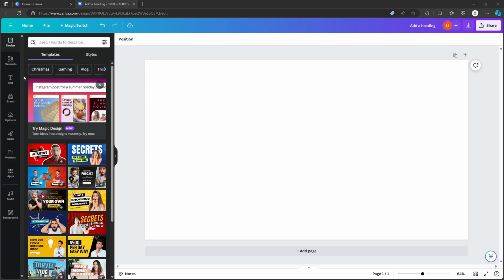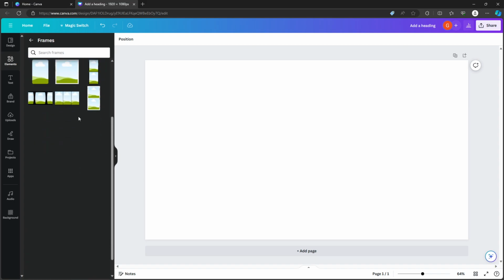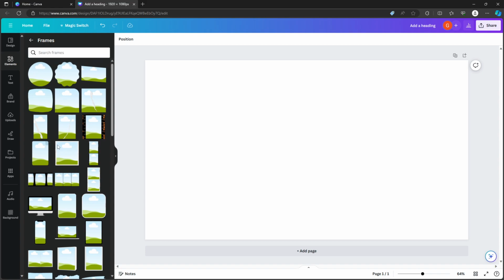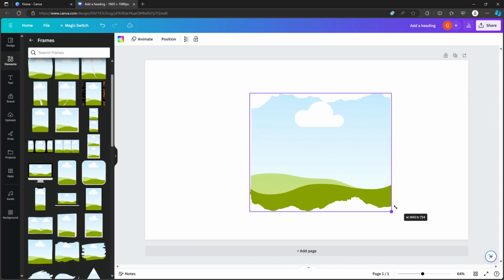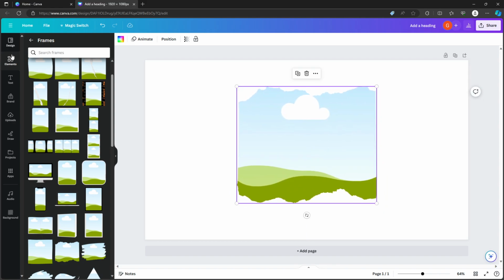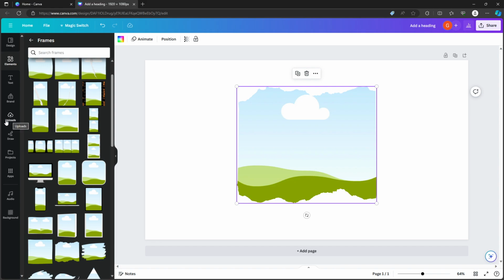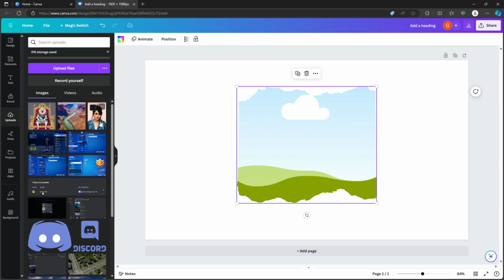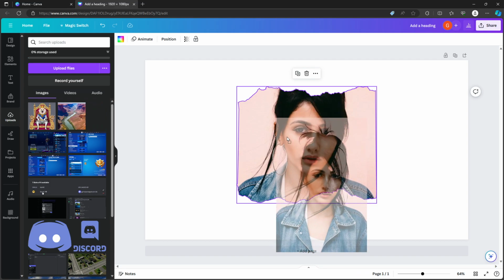How to Add Photo to Frame on Canva?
In this video, I'll guide you through the steps on how to add a photo to a frame. Follow these simple instructions to enhance your images with stylish frames, giving them a polished and professional appearance.